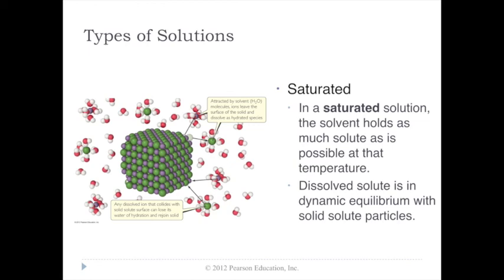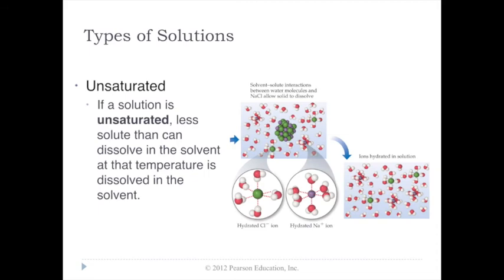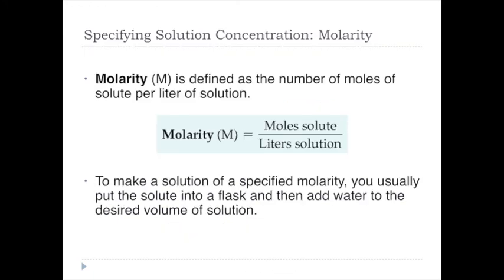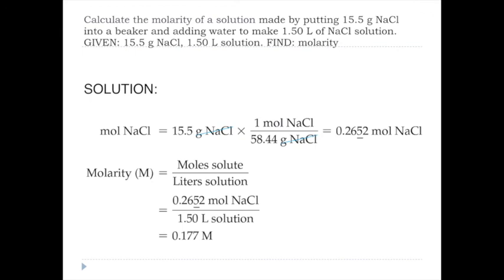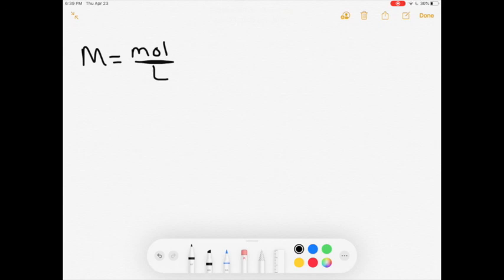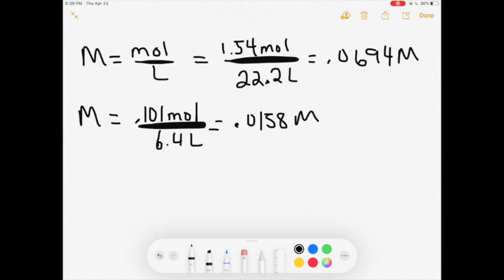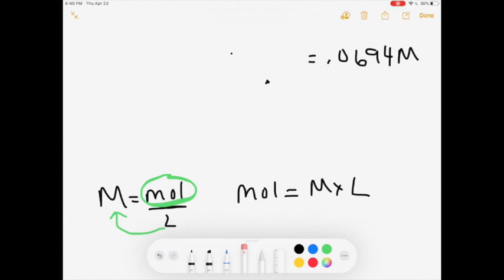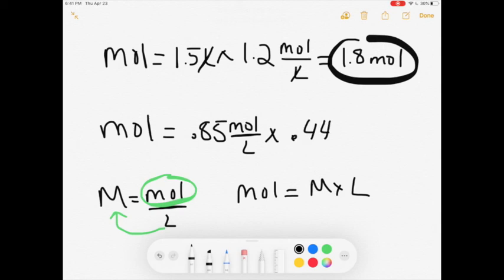Intro Chapter 12 Video 5